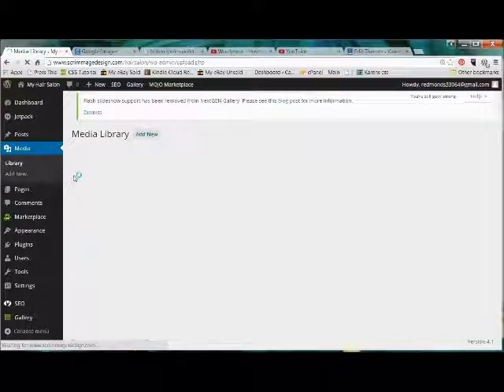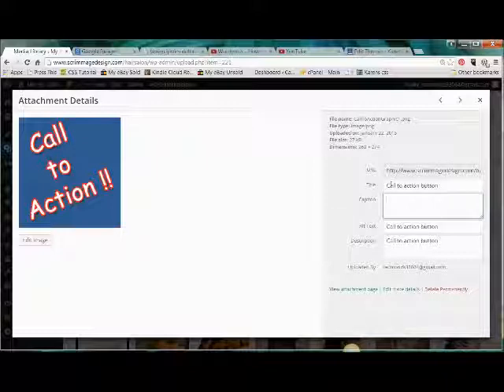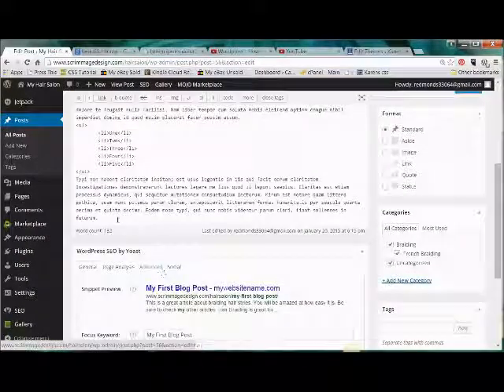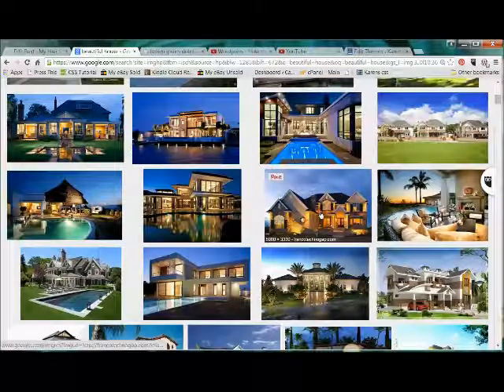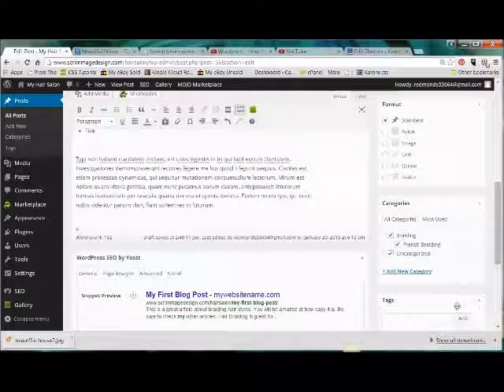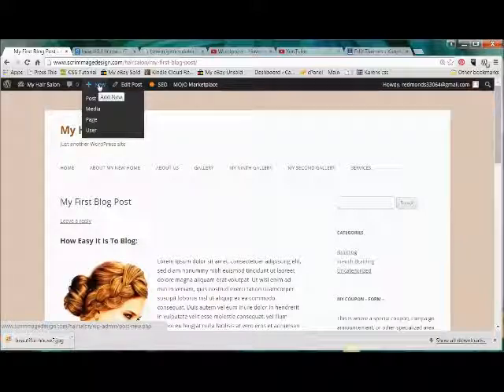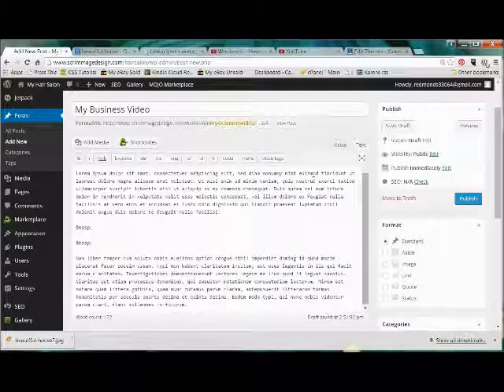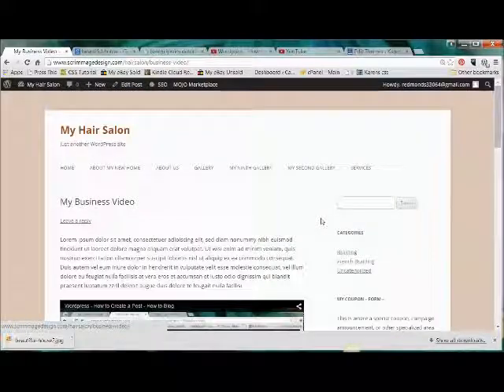Wordpress Media Library Explained - How to Add a Pictures, Links and Videos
In this video, I demonstration and explain the Wordpress Media Library.  I go into How to Add a Picture from your computer and how to add a picture from a link on the web.  I also cover how to add a YouTube Video to a blog post or a wordpress page.

For affordable web design packages for websites, blogs, ecommerce, re-designs, web classrooms, author websites and more,